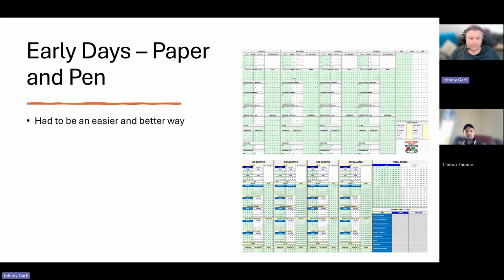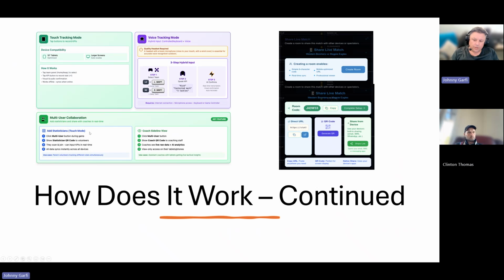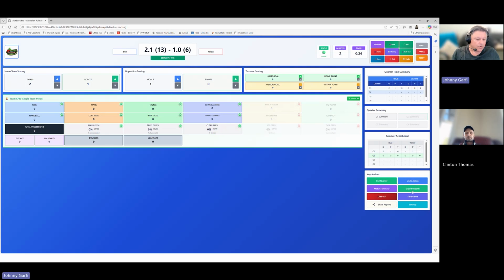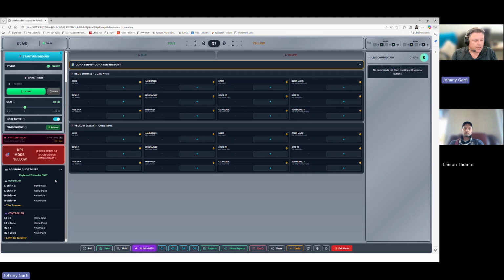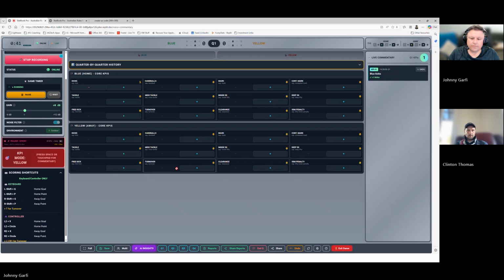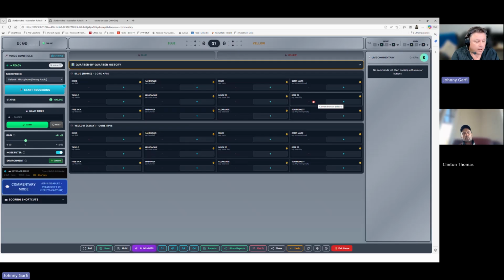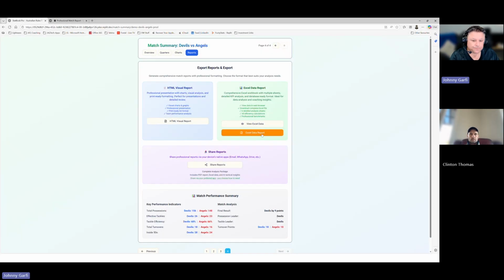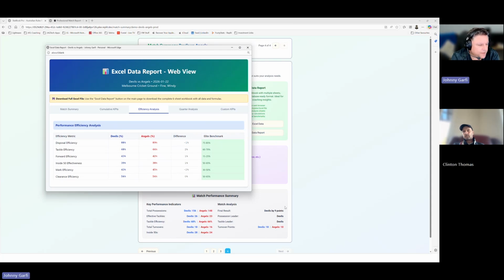JAGTech Apps FootyStats Pro Presentation 20260122 190512 Meeting Recording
A detailed explanation of how StatBook Pro works